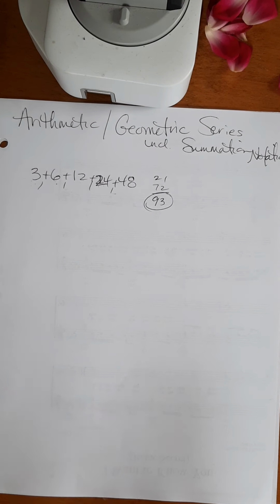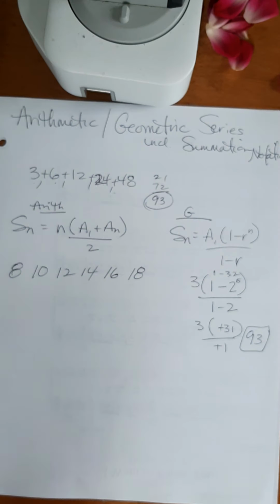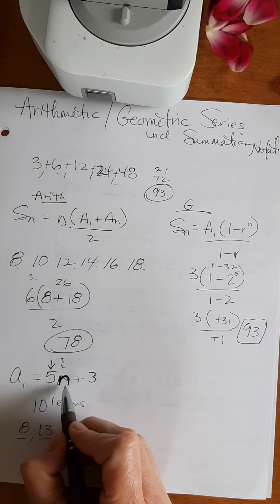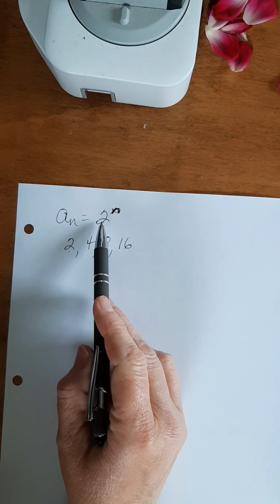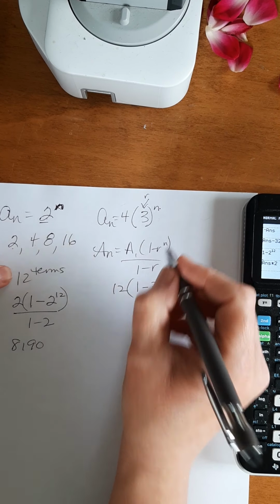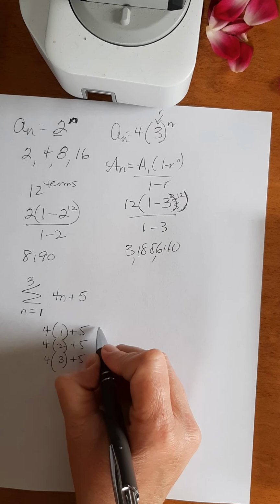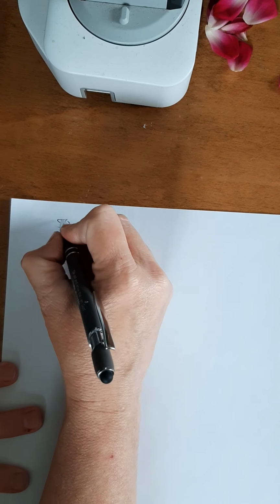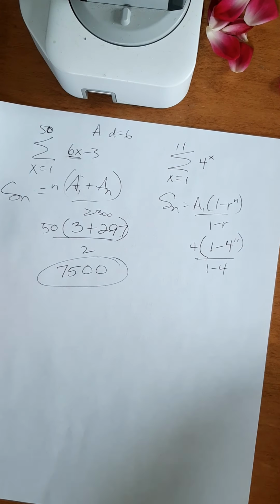Arithmetic and geometric series incl. Summation notation